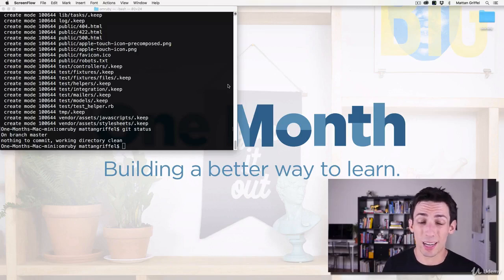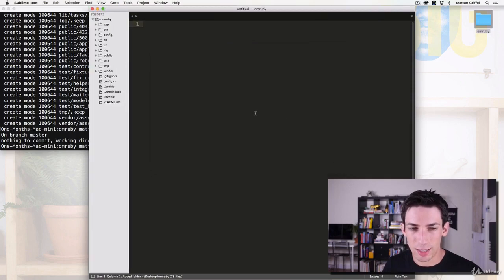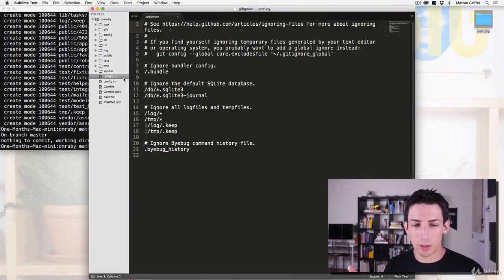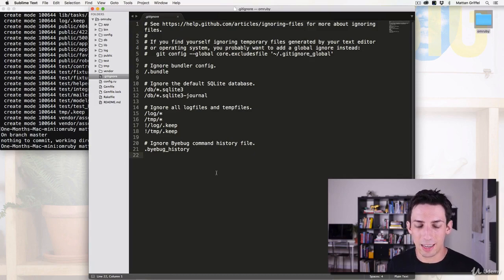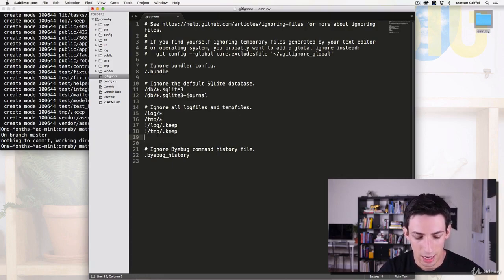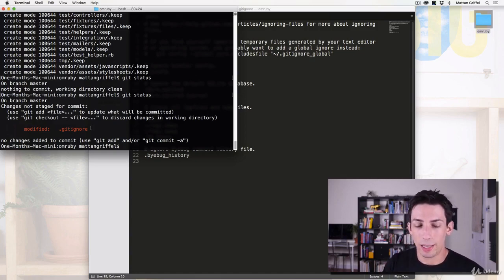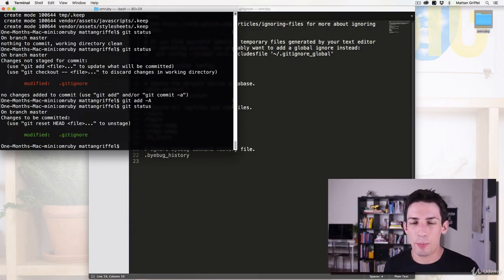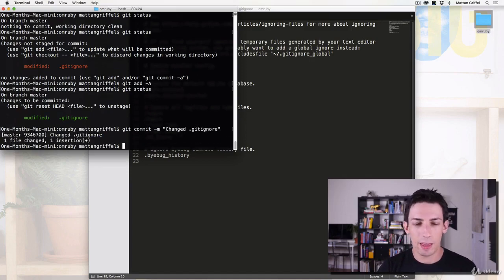Build Web Apps With One Month Rails (6 Update the Git Ignore File)